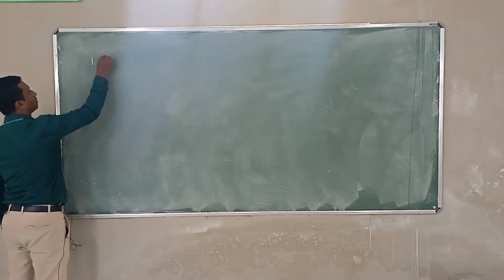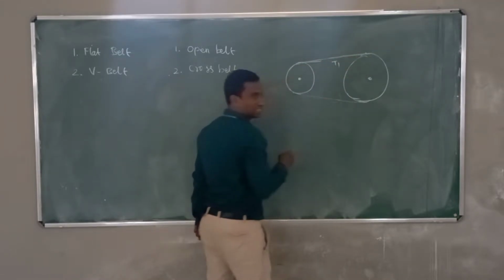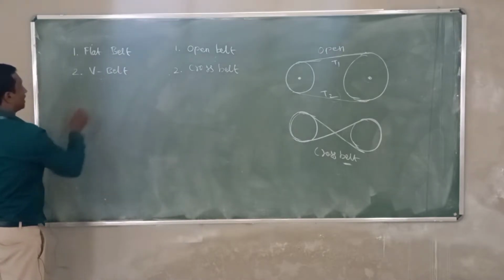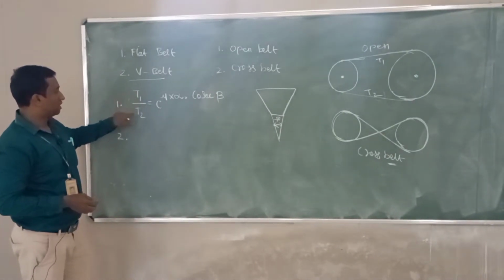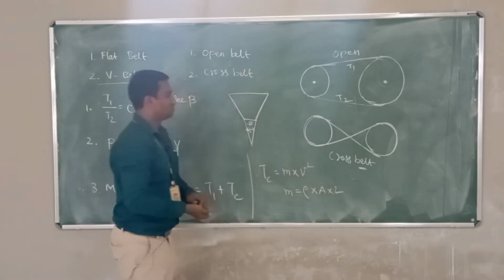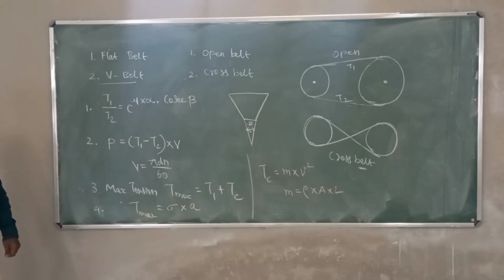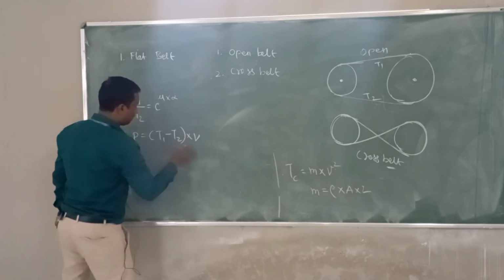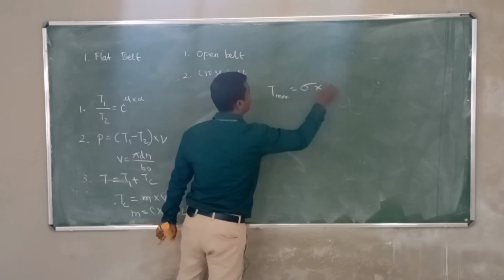basic Equation of belt drive